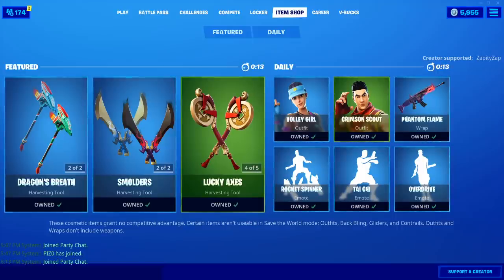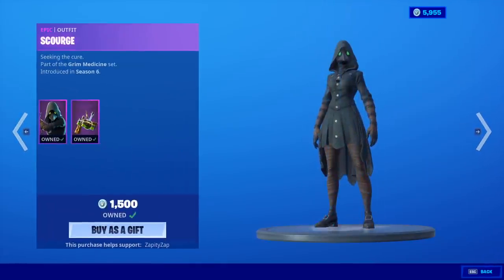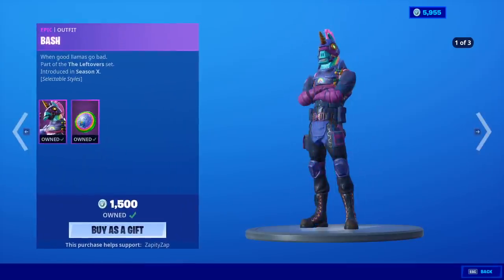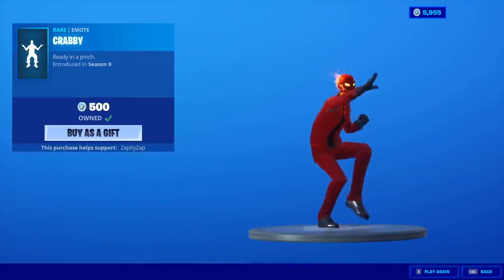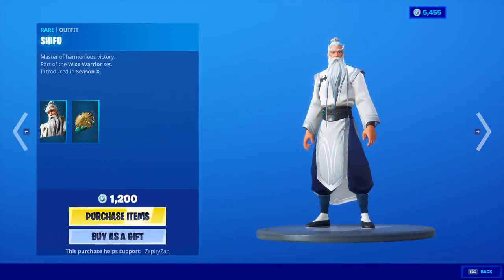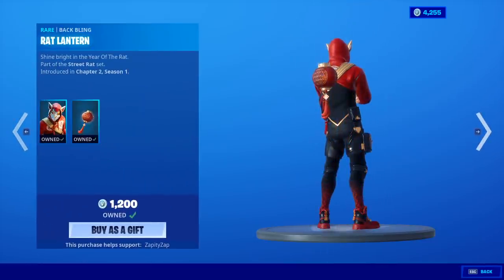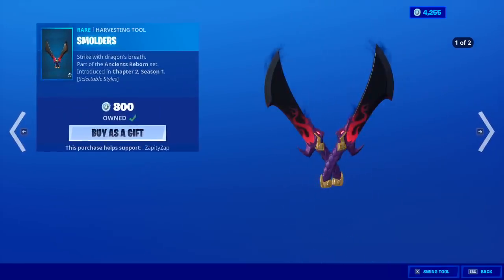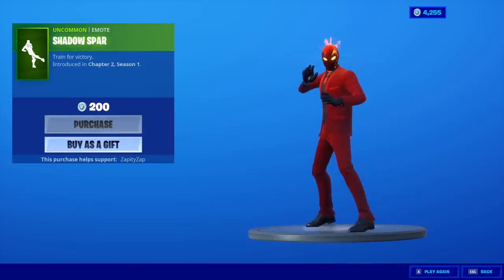Fortnite Item Shop *NEW* HUGE ITEM SHOP! [January 26th, 2020] (Fortnite Battle Royale)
Fortnite Item Shop right now on January 26th, 2020.
Featured Items include: Plague, Scourge, Herald's Wand, and Lamplight, Skully, Skully Splitter, Razor Smash, and Bash. Daily Items include Fyra, Street Striker, Paper Plane, Renegade Roller, Crabby, and Waterworks. Special Offers include NEW Shifu, NEW Wisdom's Edge, Ratty, Tigeress, Swift, Jade Racer, Smoke Dragon, Tiger Claws, Dragon's Breath, Smolders, Phantom Flame, Gan, Rogue Wave, NEW Shadow Spar, and Shaolin Sit-Up.